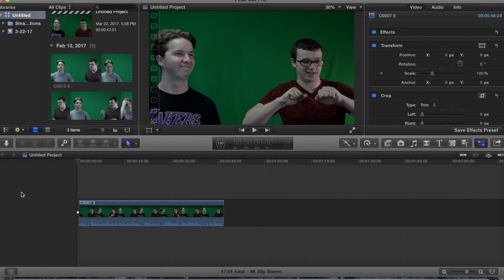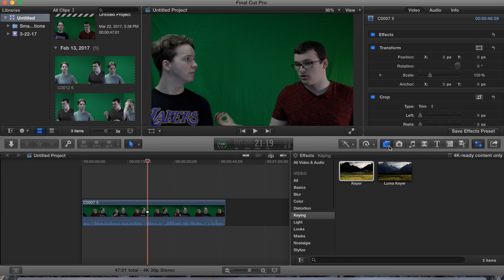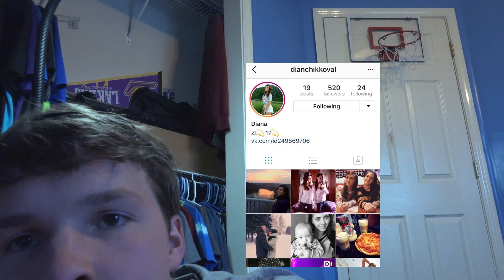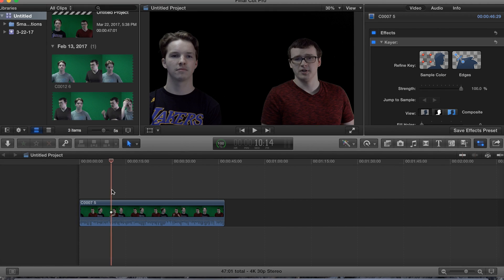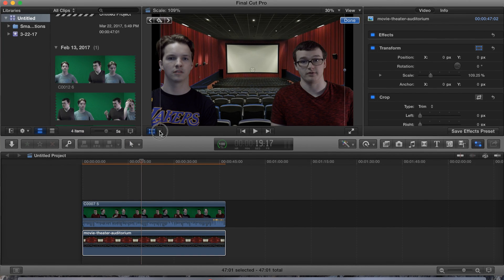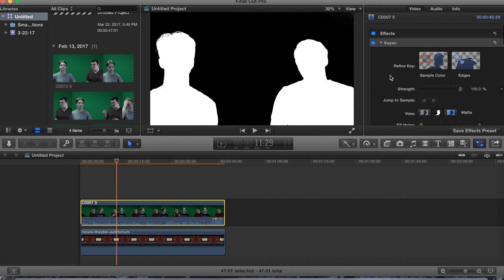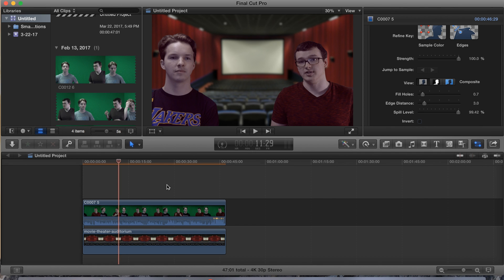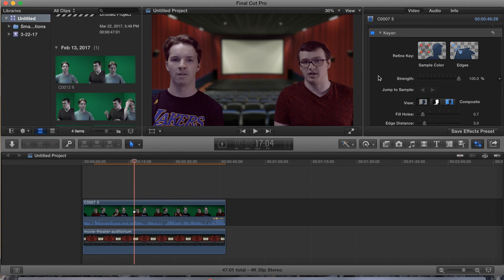Final Cut Pro X Green Screen Tutorial! (Movie Review HowTo Setup)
Hey everyone! Welcome to the new video, today we will be discussing our green screen setup for our movie review videos and how to use green screen in Final Cut Pro X! Green screens can be difficult to work with sometimes but the better your green screen the better the results!!